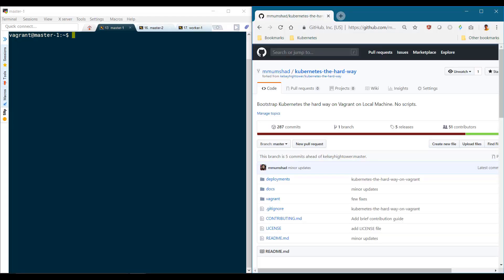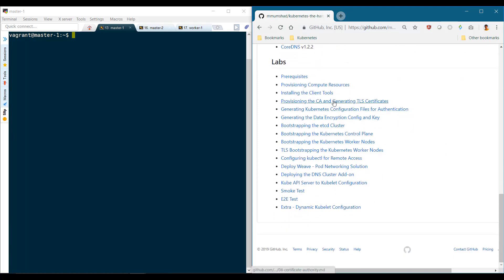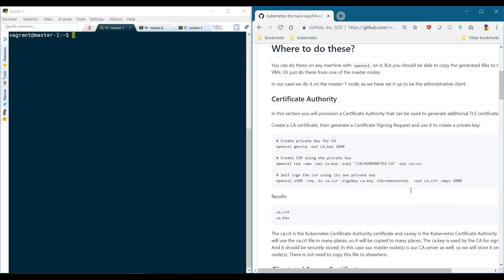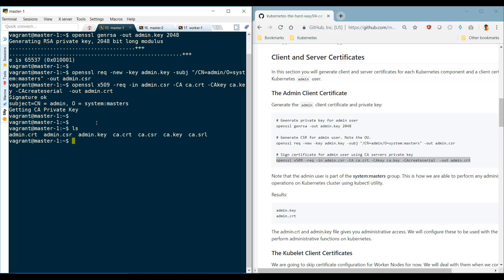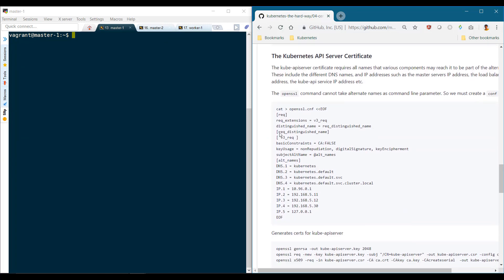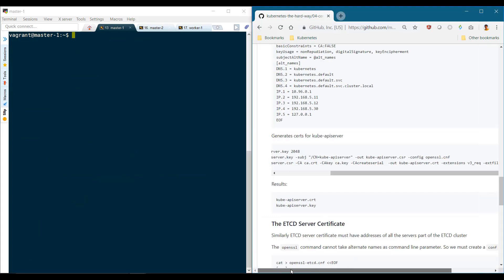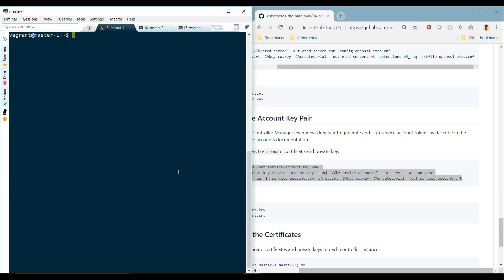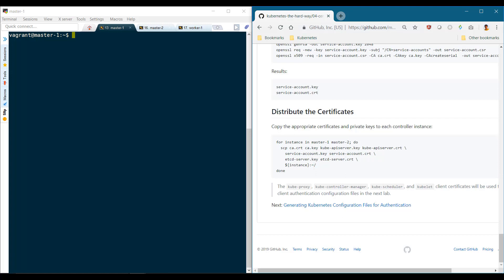Install Kubernetes from Scratch [4] - Securing cluster communication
Hello and welcome to this lecture. In this lecture we will discuss about setting up the PKI infrastructure and configuring TLS Certificates.